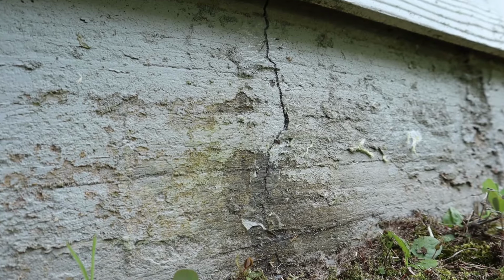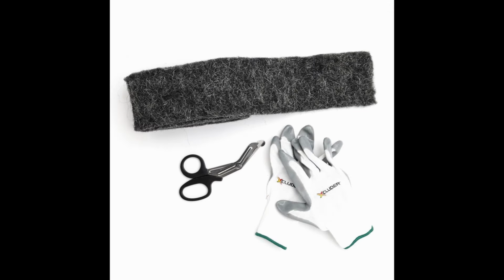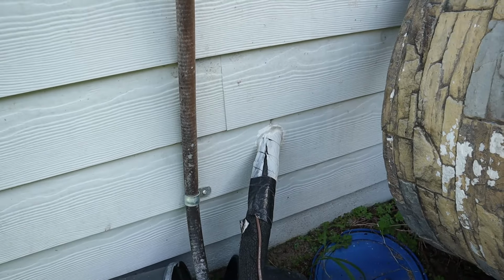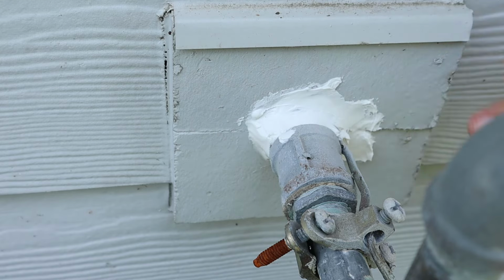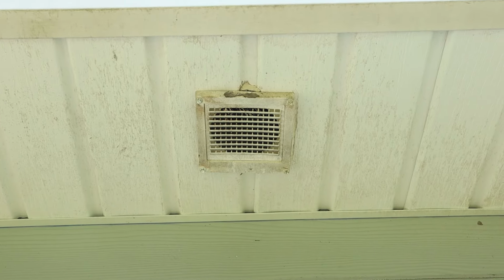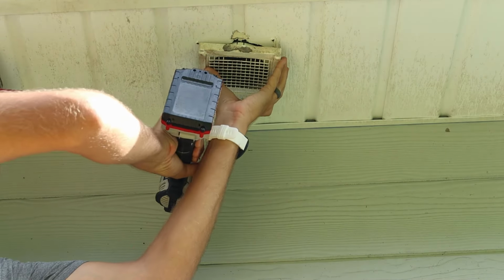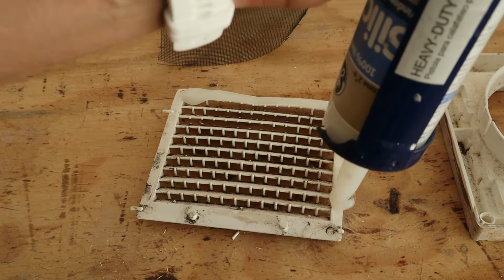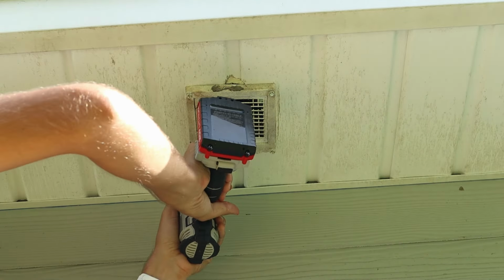How To Keep Bugs Out Of Your Home | Bug Proof Your House (4 Common Entry Points)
In this video I show you how to keep bugs out of your home and bug proof your house.  I will show you some of the most common ways and entry points that bugs and pests are getting into your house and easy DIY solutions to then keep them out.  Sometimes insecticide alone is not enough to keep them from getting in.